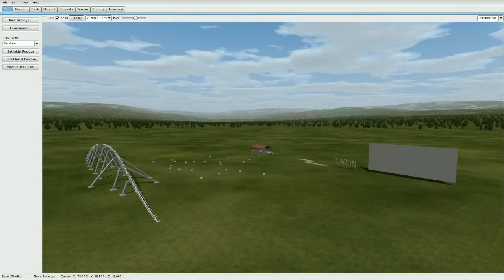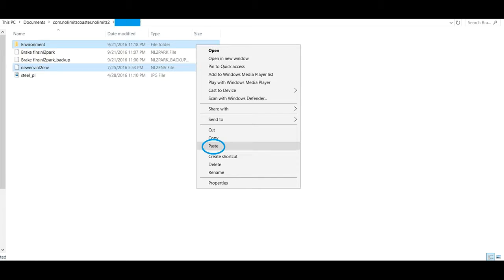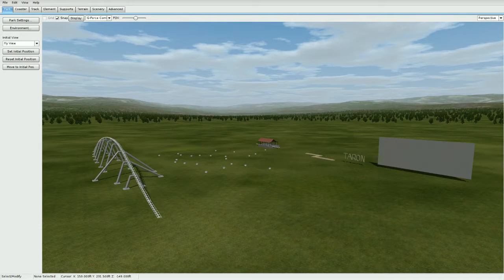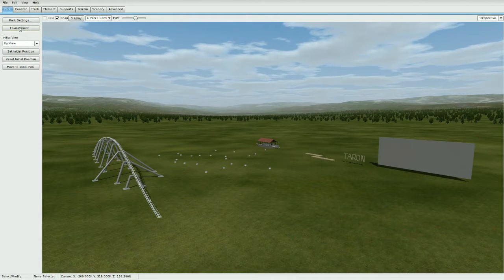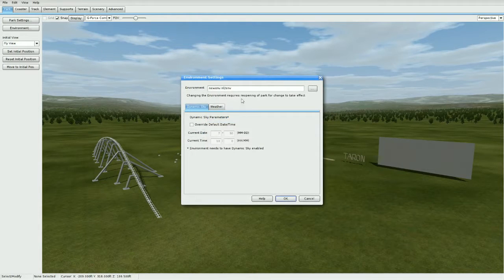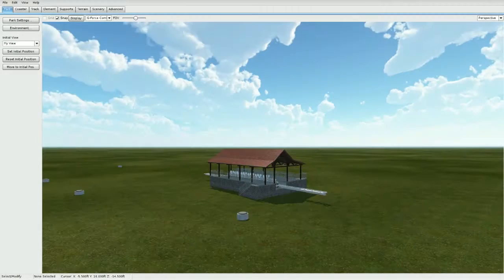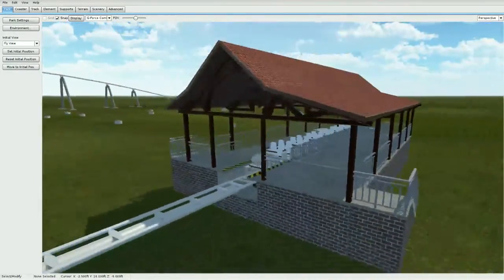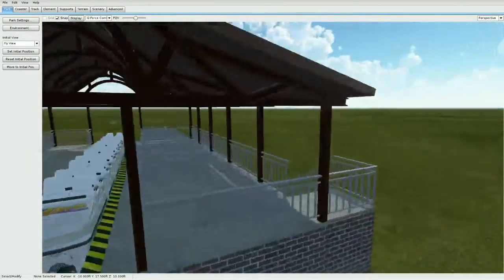NL2- How to Add Custom Environments!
1.) Download file
2.) Place in ^com.nolimits2coaster
3.) Open in editor
4.) Go to ^File then click "Extract package" Click ok
5.) Exit the game and open the newly extracted file in com.nolimitscoaster.nolimits2(Should be called "Environment")
6.) (Open the file)...Proceed to copy and paste the "Environment" file and the "NewENV" file